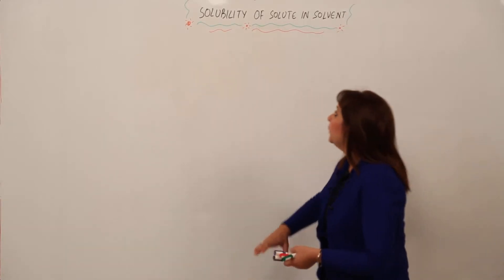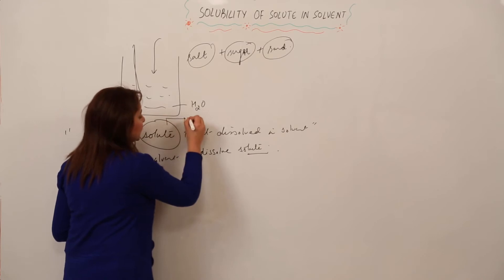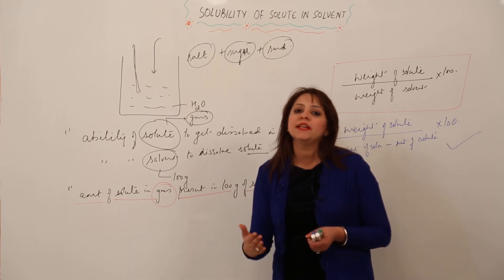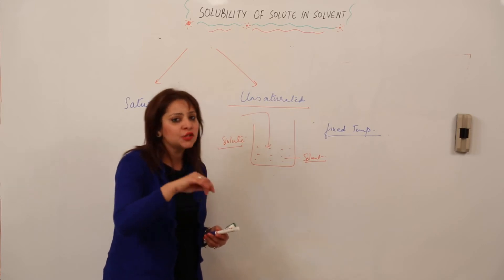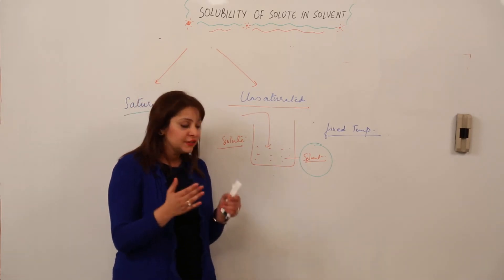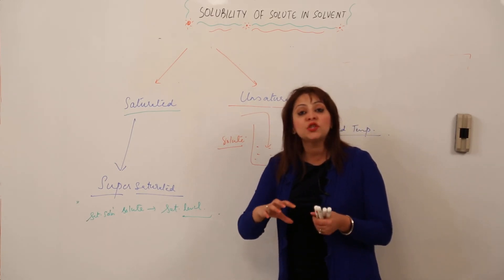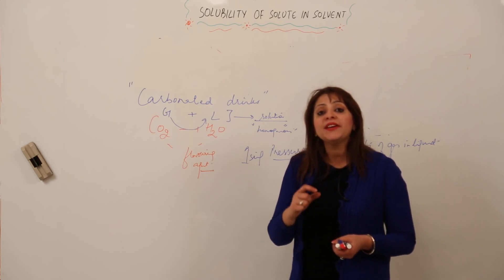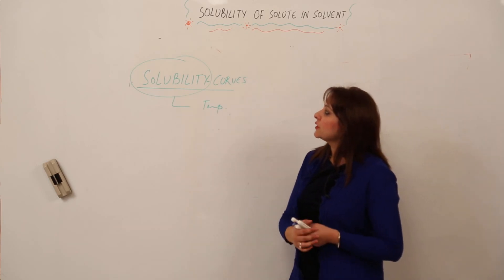ICSE CLASS 9 Chemistry - Chapter 6 - Water - 6 solubility of solute in solvent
TeachingBharat.com presents its full range of professionally developed ICSE Class 9 Chemistry Lectures
Chapter 3 - 6 solubility of solute in solvent